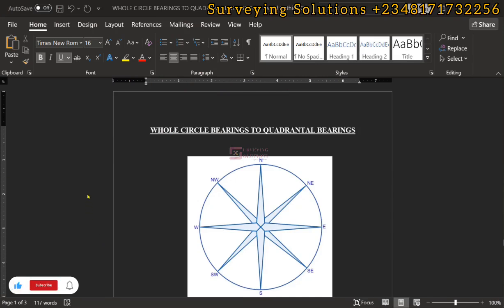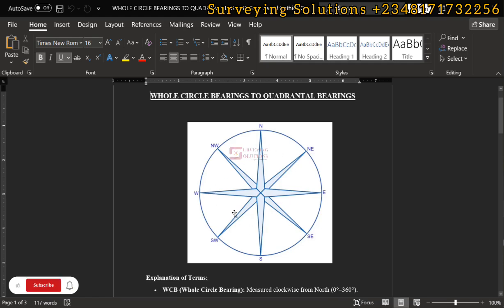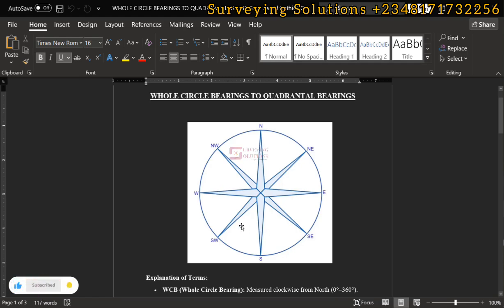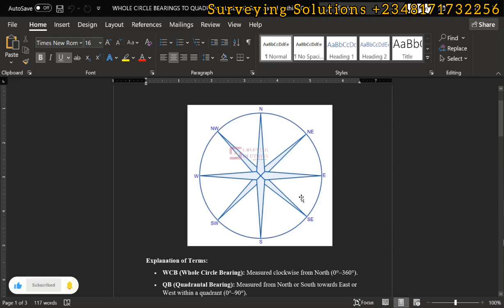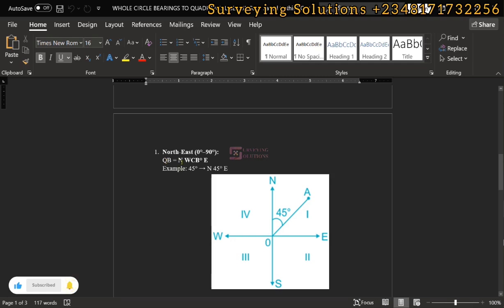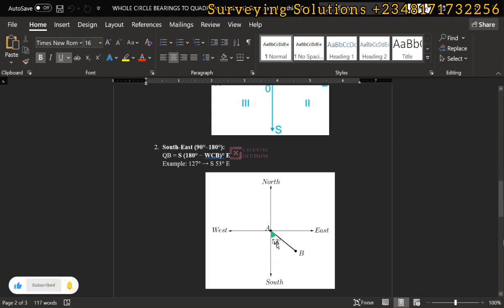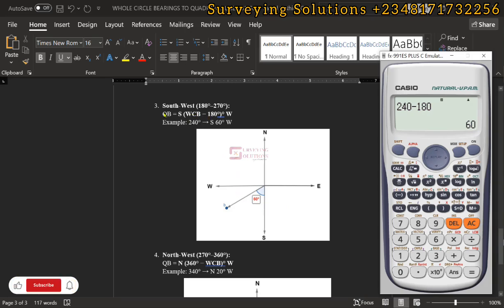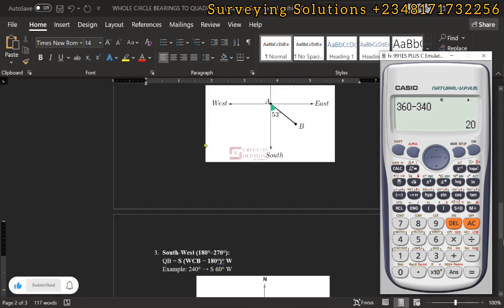Convert from Whole Circle Bearing to Quadrantal Bearing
To convert a Whole Circle Bearing (WCB) to a Quadrantal Bearing (QB), follow these steps:

Rules for Conversion:
North-East (0°–90°):
QB = N WCB° E
Example: 45° → N 45° E

South-East (90°–180°):
QB = S (180° − WCB)° E
Example: 120° → S 60° E

South-West (180°–270°):
QB = S (WCB − 180°)° W
Example: 225° → S 45° W

North-West (270°–360°):
QB = N (360° − WCB)° W
Example: 315° → N 45° W

Explanation of Terms:
WCB (Whole Circle Bearing): Measured clockwise from North (0°–360°).
QB (Quadrantal Bearing): Measured from North or South towards East or West within a quadrant (0°–90°).